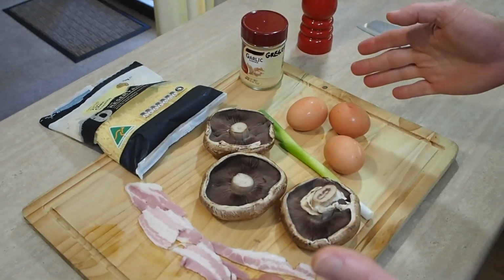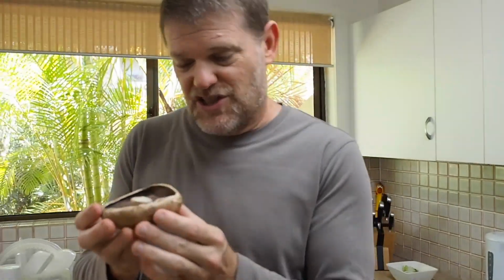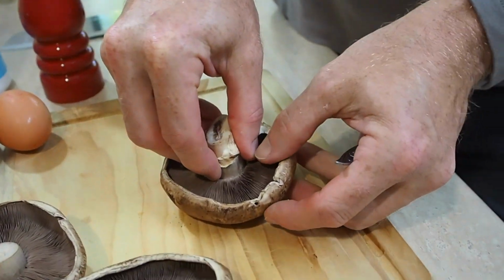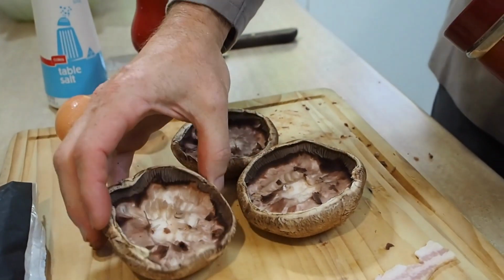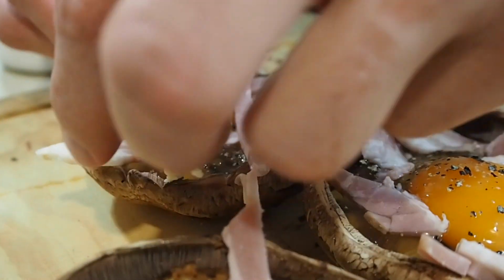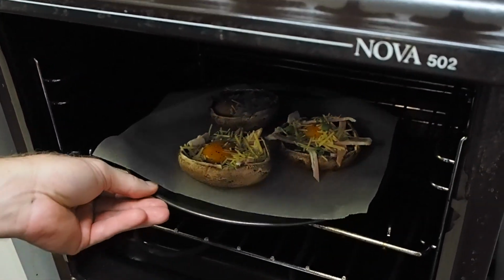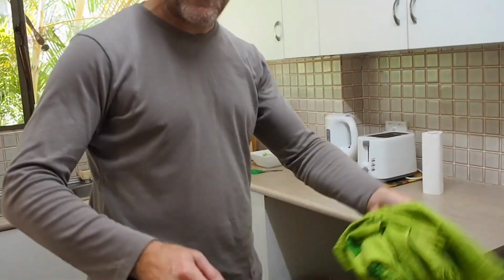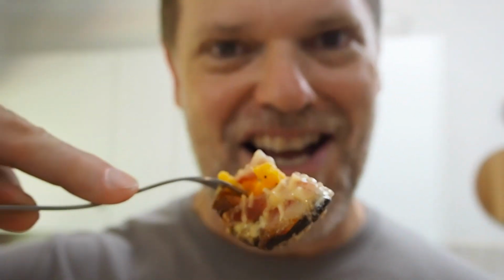HOW TO MAKE BACON AND EGG PORTOBELLO MUSHROOMS - Greg's Kitchen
This simple little recipe with change your life!  So easy to throw together, and the flavours are out of this world, l hope you give it a try.